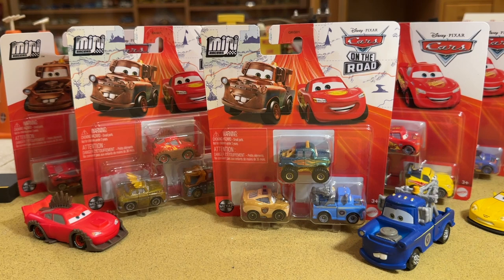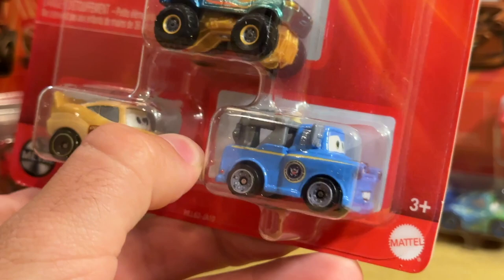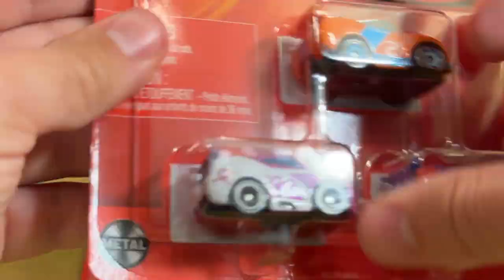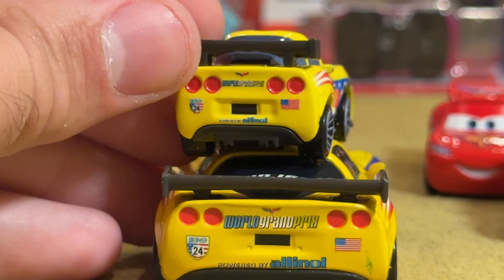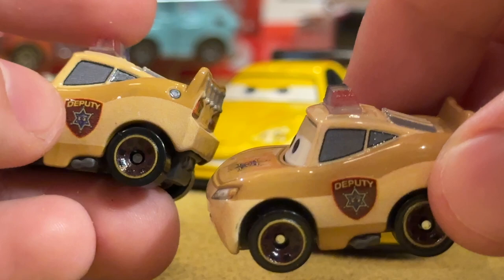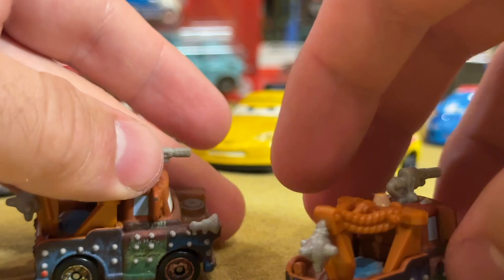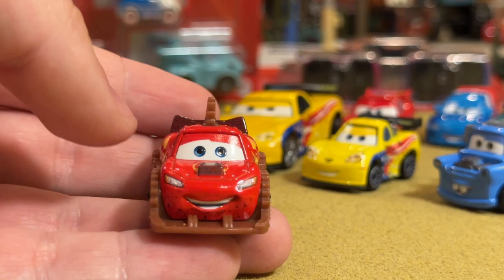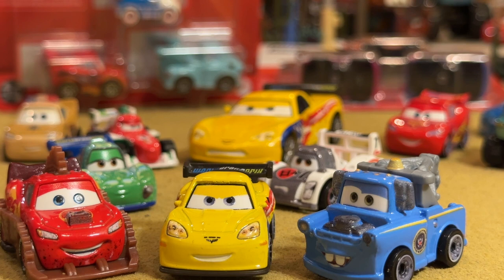Mattel Disney Cars 2023 Mini Racers 3-Packs Unboxing Rumbler Lightning President Mater Jeff Gorvette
In May 2023, Mattel released 2023 Mini Racers 3-Packs Case W, including several new sets and three with new releases: Road Rumbler Lightning McQueen, President Mater and Jeff Gorvette. Other highlights include Lightning McQueen Deputy Hazard, Carla Veloso and Chieftess.